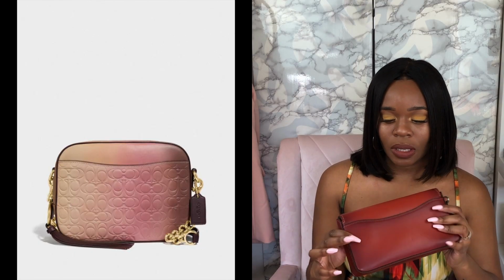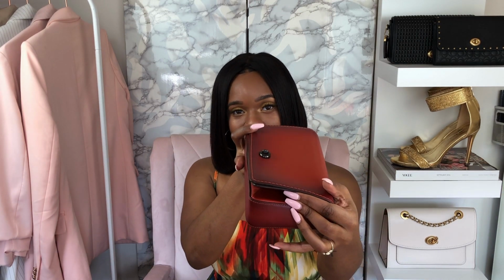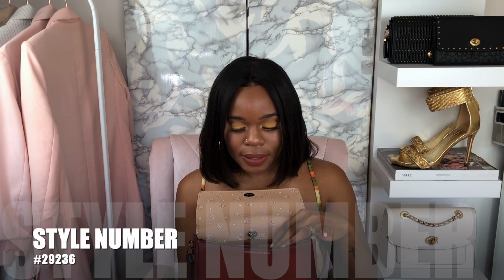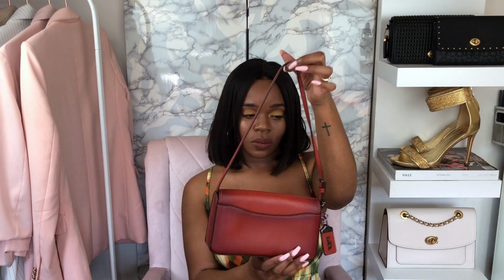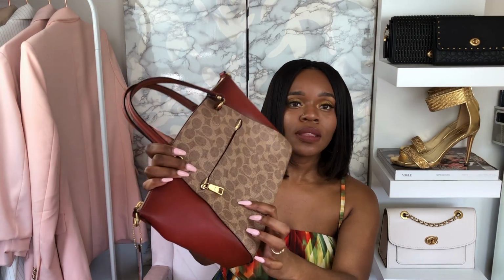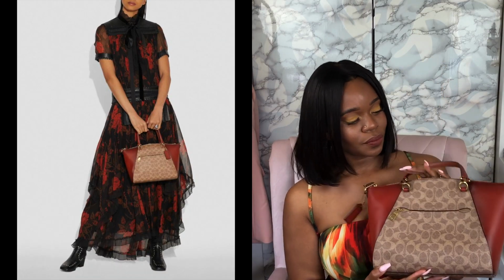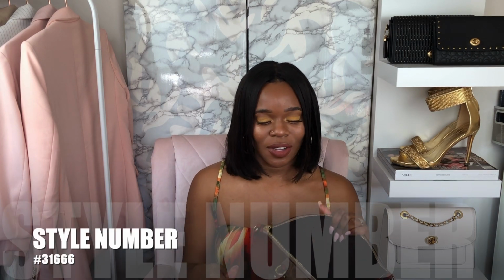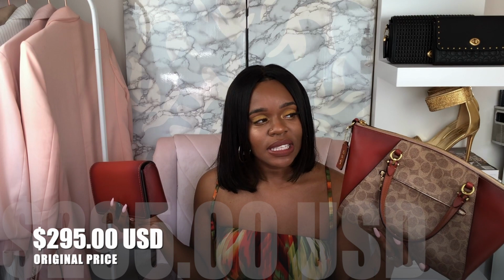HUGE Coach Review | VALM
Hey everyone!! Welcome to Vogue á la Mode | VALM! We are a Fashion and Beauty promotional magazine and blog and we are new to YouTube.

We have been up and running since 2016, having more than 8 issues and over 50+ features in our mag! We decided to start a channel to not only promote VALM but to bring you all the latest scoop in fashion and beauty.

Enjoy our episode and follow us today!!

Prarie Satchel
- Signature coated canvas and refined calf leather
- Inside zip pocket
- Zip-top, fabric lining
- Handles with 5" drop
- Outside zip pocket
- Detachable strap with 21" drop for shoulder or crossbody wear
- Instantly change the look of your bag with an interchangeable strap.
- 10 1/2" (L) x 8 3/4" (H) x 3 3/4" (W)
- Style No. 31666

Dinky in Chili
- Glove-tanned leather
- Inside open and coin purse pockets
- Turnlock closure, leather lining
- Outside slip pocket
- Detachable strap with 22" drop doubles up for three ways to wear: short or long on the shoulder or crossbody style
- 9" (L) x 5" (H) x 2" (W)
- Also available in other sizes
- Style No. 37296

- Intro song | Don't Choose: DVSN

with love and glam,
VALM